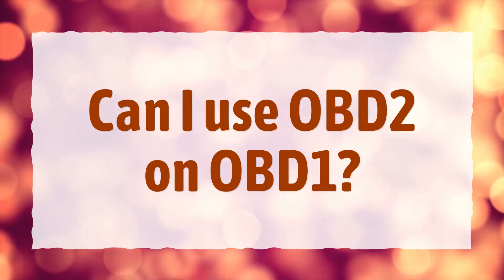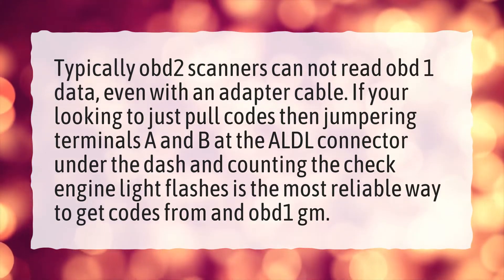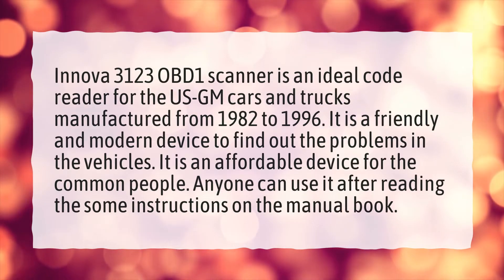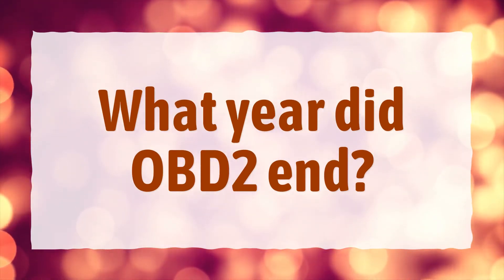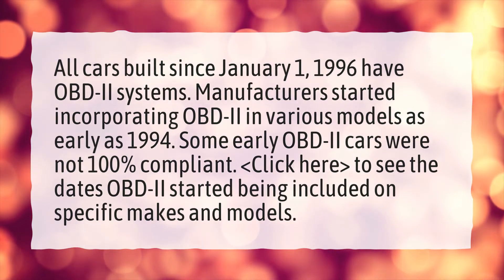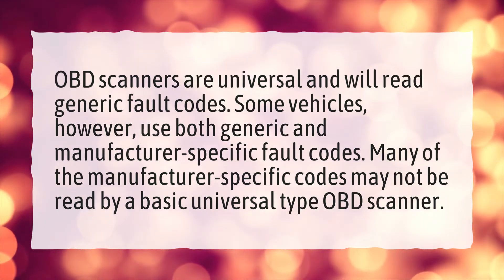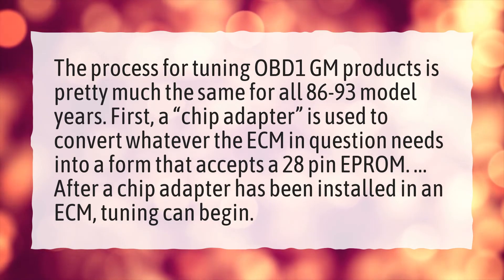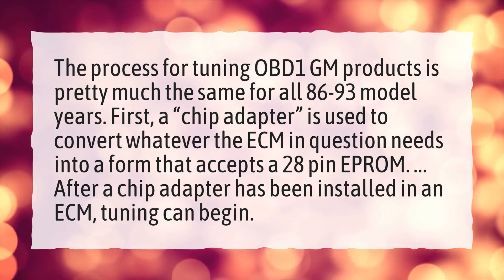Can I use OBD2 on OBD1?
More About What Is Difference Between Obd1 And Obd2? • Can I use OBD2 on OBD1?